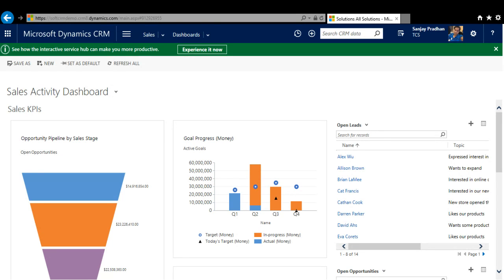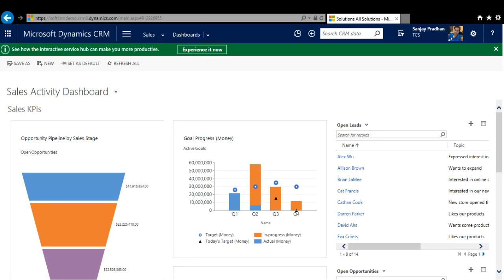Open External site from CRM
This tutorial will explain how to open an external website from your CRM system. Here we have taken an example to open Google Page on clicking a field on contact form of CRM.